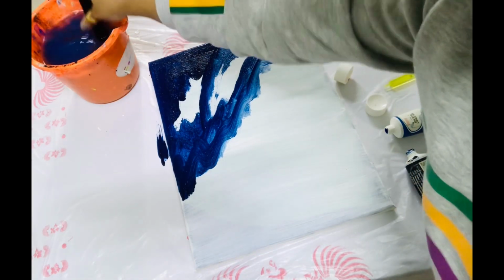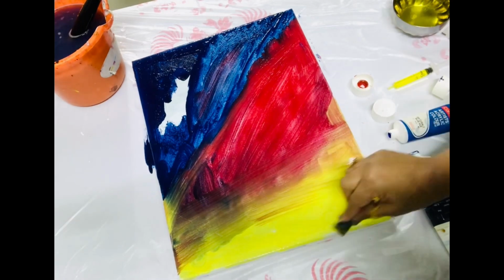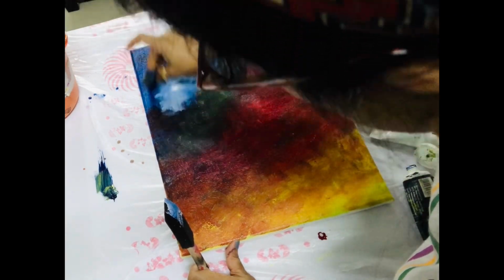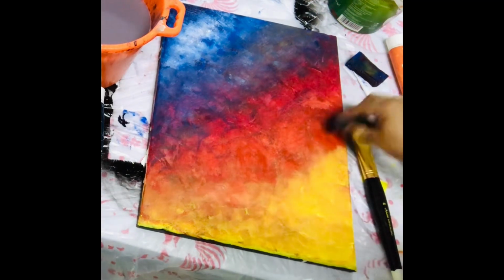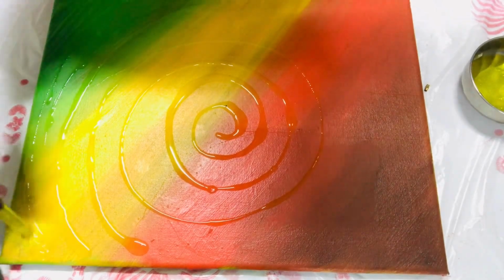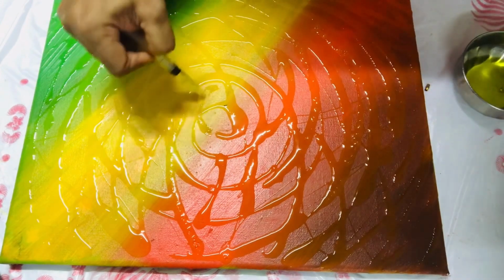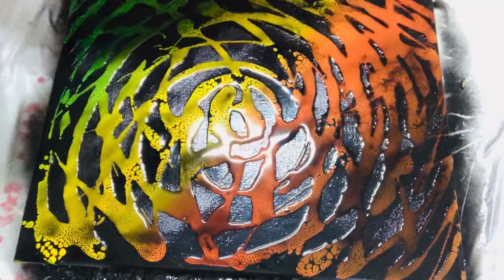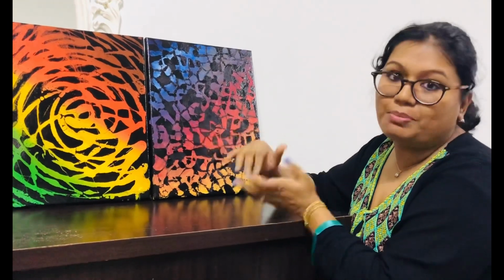Abstract acrylic painting with dish washing soap .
You need canvas
Apply acrylic painting according to your choice
Let it dry completely
Apply dish washing soap in any pattern
Apply spray paint from on the whole canvas
Wait until it’s completely dry
Then wash thoroughly under tap water
Once the canvas is dry it’s ready to hang on you wall .